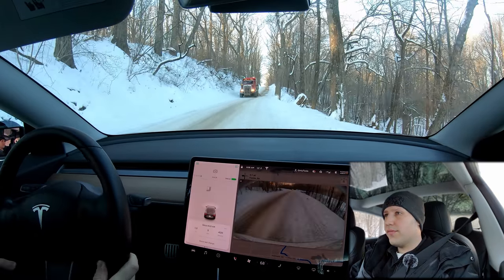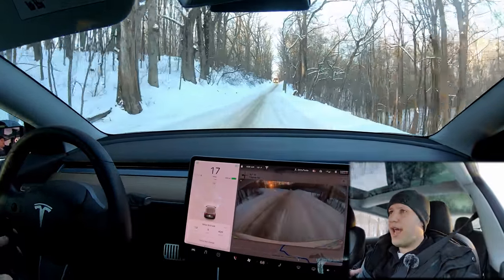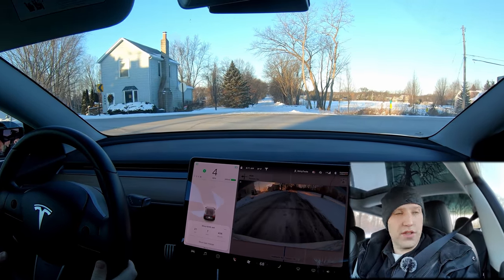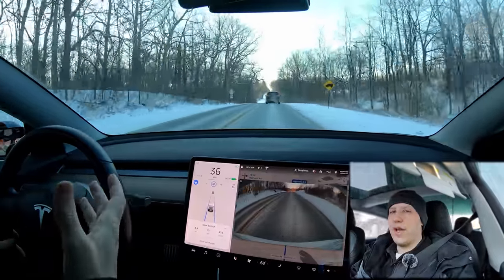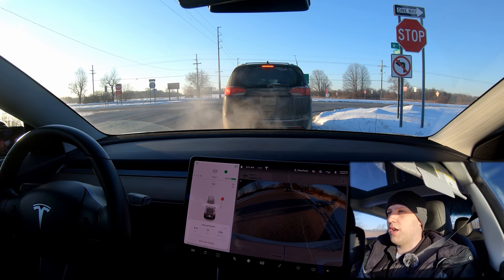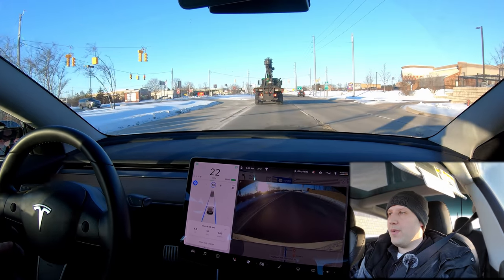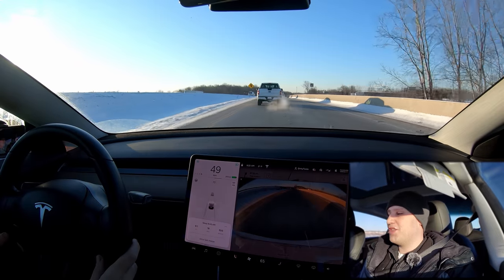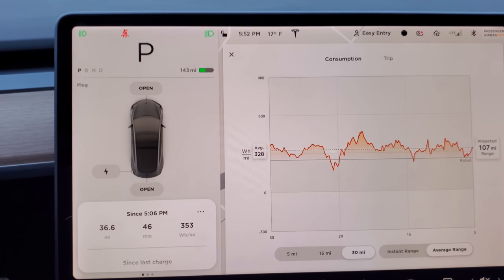Driving in -4F Weather | Cold Weather Efficiency | The WORST+Best Things About a Tesla/Electric Car